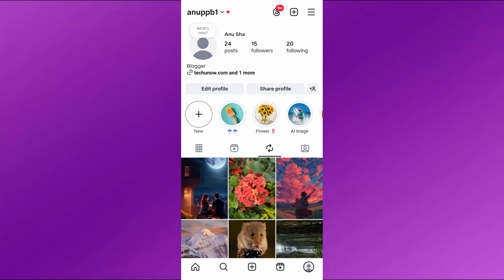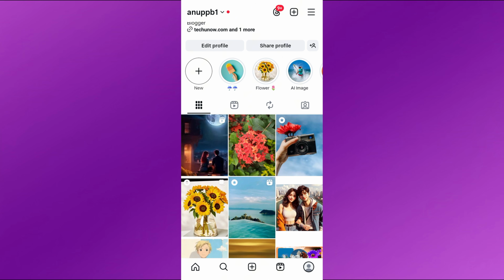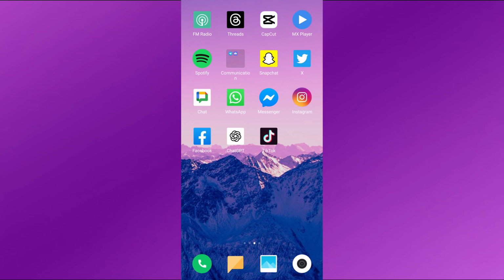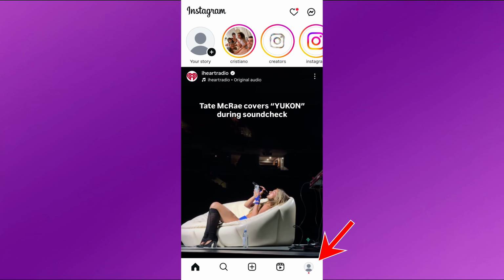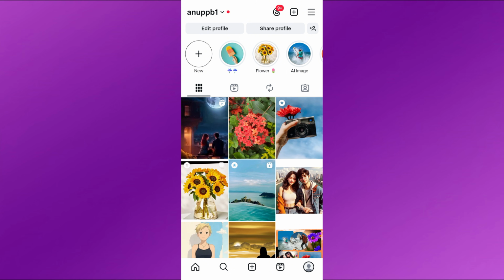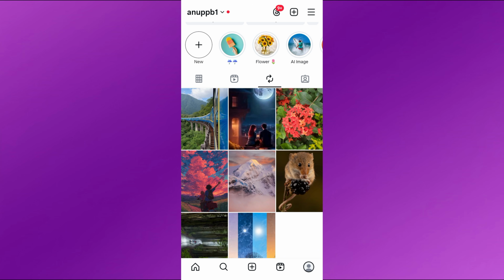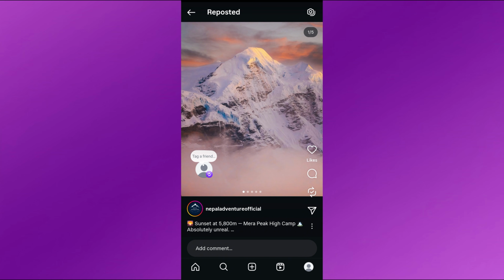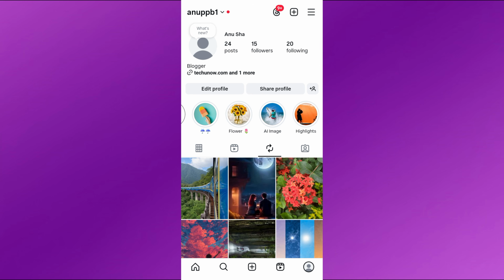How To Undo A Repost On Instagram | Unrepost On Instagram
Do you want to undo a repost on Instagram? You can remove reposts from Instagram with just a few simple steps.

Undoing a repost on Instagram (also known as unreposting) means removing a post or reel that you previously reshared using Instagram’s built-in repost feature.

When you repost someone else’s content, it appears in your profile under a new “Reposts” tab. If you no longer want that content to be visible on your profile or to your followers, you can tap the repost icon again to undo it.

It’s quick, discreet, and doesn’t notify the original poster.

Maybe you reshared something impulsively or no longer feel it fits your profile. Undoing the repost helps you clean up your content easily.

You might have reposted the wrong post, or realized later that it doesn’t align with your values or message. Undoing gives you control to fix that instantly.

🔶STEPS🔶
To undo a repost on Instagram,
1. Open the Instagram app on your mobile device.
2. Tap on the profile icon at the bottom-right corner.
3. Under your profile and bio, you’ll see tabs like Posts, Reels, and Tagged.
4. Along with those, you'll see a Reposts tab; tap on it.
5. Inside the Reposts tab, you will see all the posts and reels you’ve reposted.
6. Find the post you want to remove, then tap on it to open.
7. You will see a Reposted icon on the right side of the post, just tap on it.

Now, the post will be immediately removed from your profile’s Reposts tab, and it will no longer be shown to your followers.

- - - - - - - Similar videos:- - - - - - - - -

This Video Includes:
○how to unrepost on instagram
○remove reposts on instagram
○delete reposted content from instagram